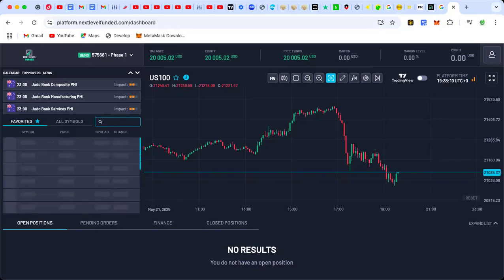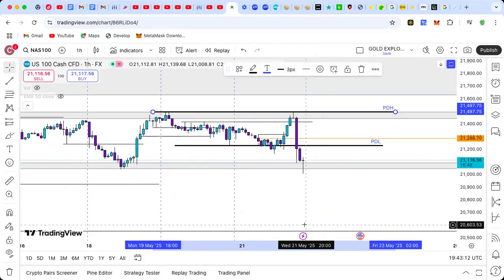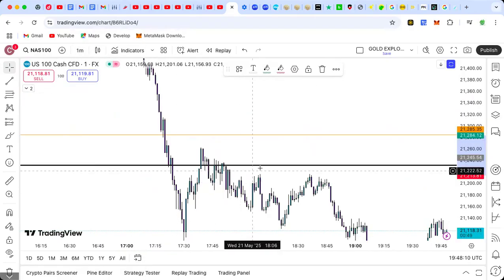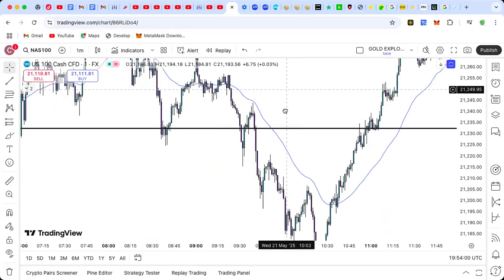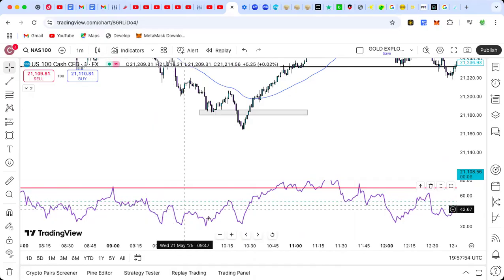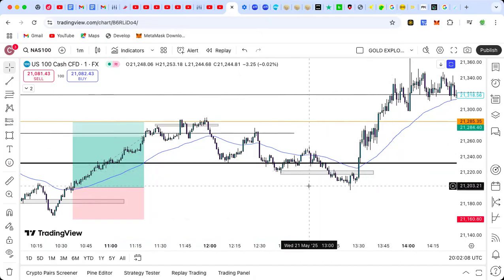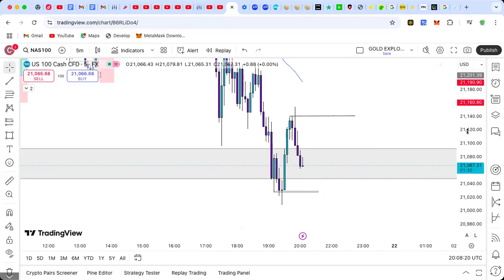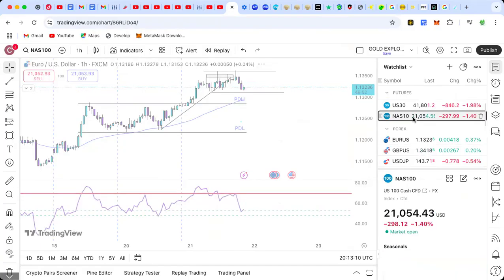Simple Price Action, Support and Resistnce